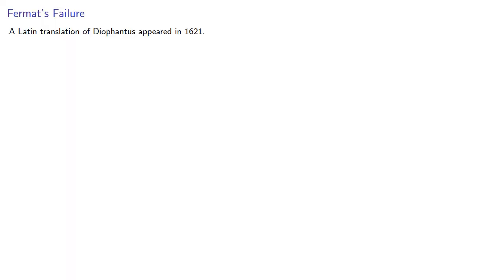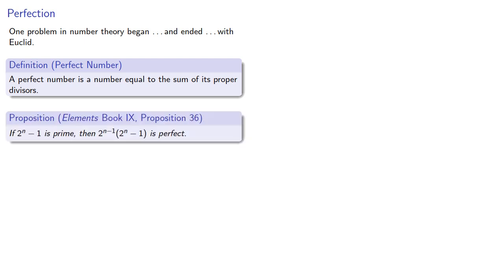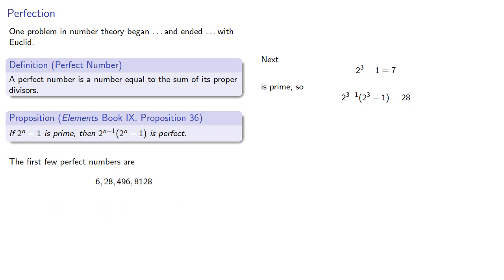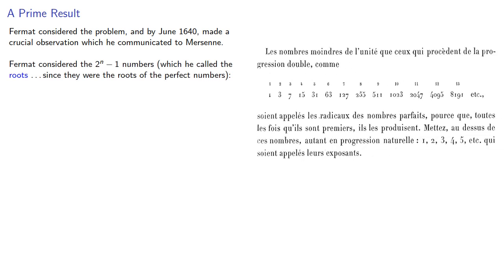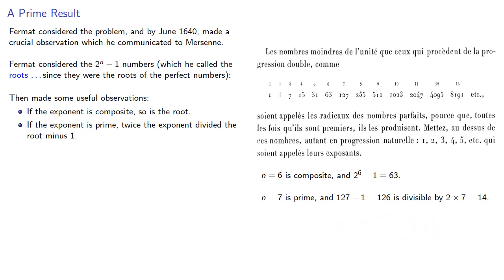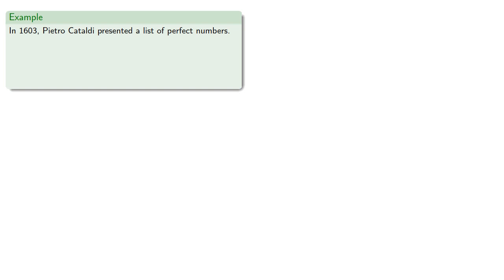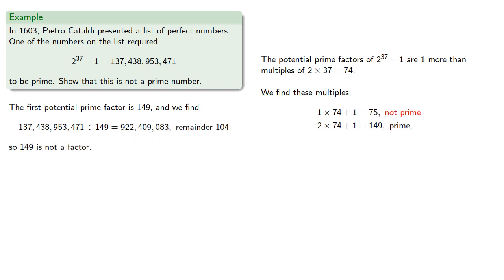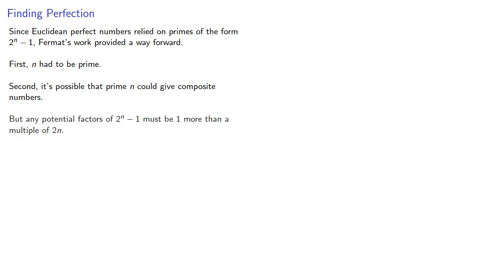Fermat and Perfect Numbers